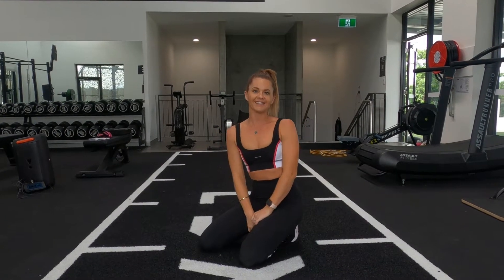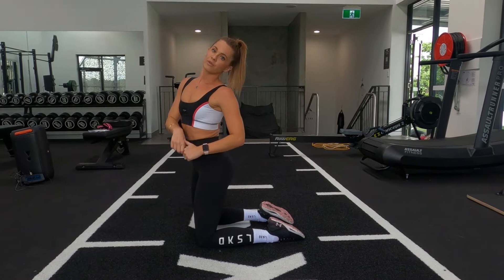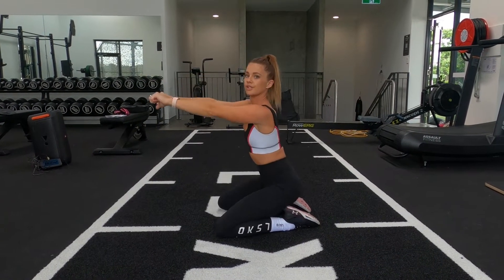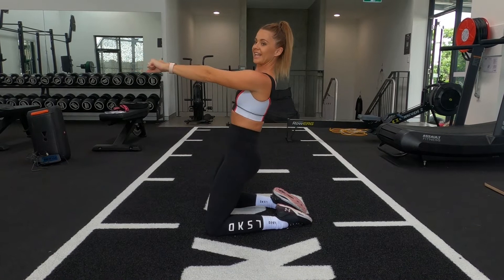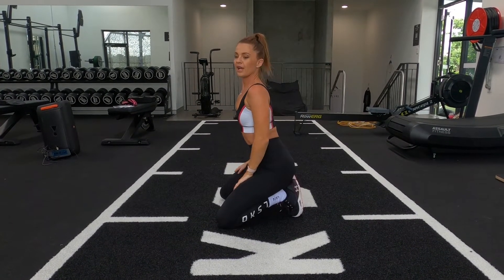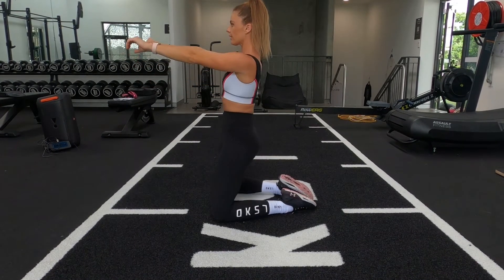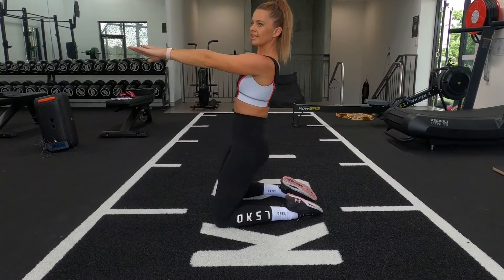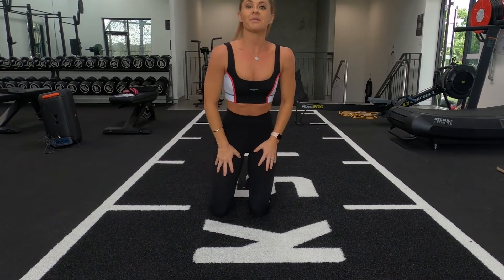Lower Body Thigh Focus | Tabata workout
Snippet of our Focus Programs workouts.
This month is Tabata workouts exclusive to Online Sisters